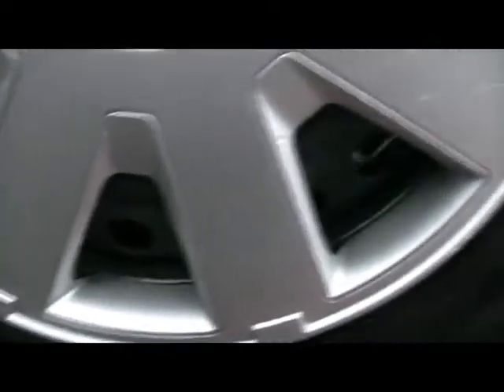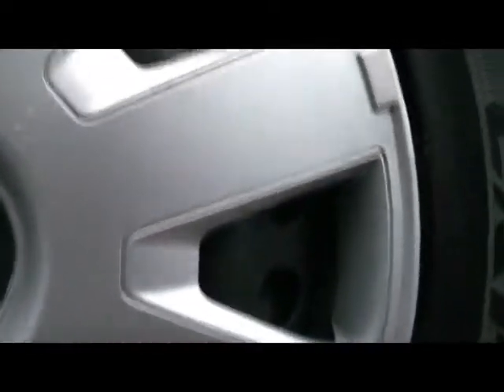2006 Ford Focus LX 1.8TDCi 5d 9199